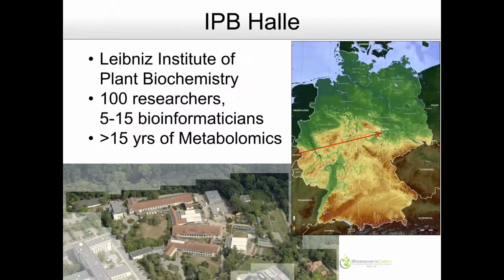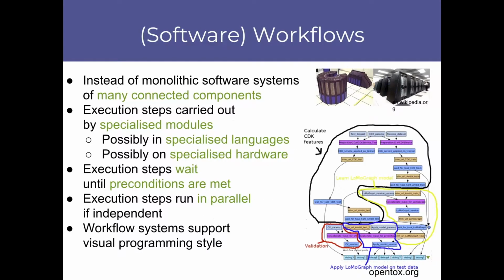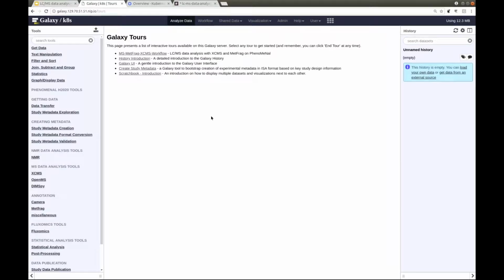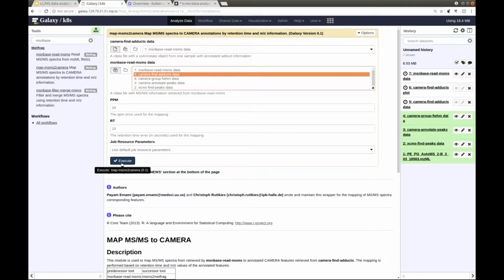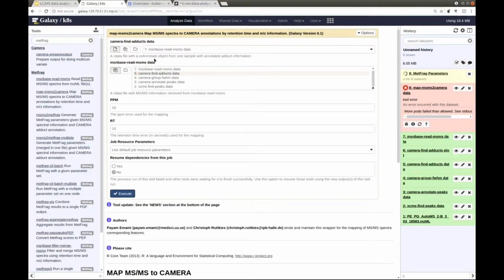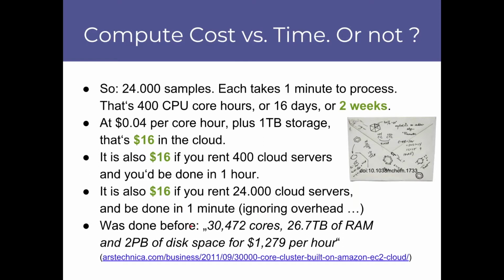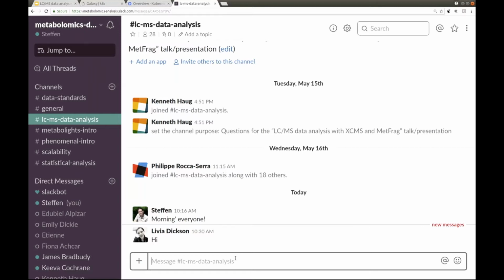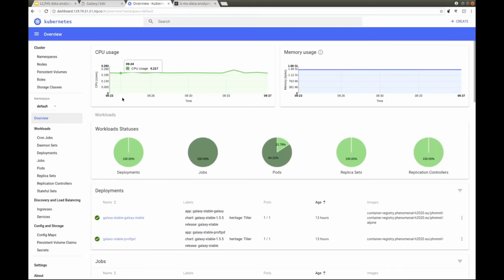LC/MS data analysis with XCMS and MetFrag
Metabolite identification is a crucial step when trying to understand e.g. the courses of a disease on the metabolomic level. In this webinar we will briefly introduce the MetFrag system and then focus on using MetFrag in Galaxy as part of the PhenoMeNal infrastructure.

The MetFrag workflow goes a first step to annotate molecules from compound (metabolite) databases to MS/MS (tandem mass spectrometry) spectra. This annotation is based on the mapping of in silico generated fragments to the experimental spectra and scoring of these mappings based on different criteria. The workflow consists of different steps that include the pre-processing of the data using the R packages XCMS, MSnbase and CAMERA to read the data from a given mzML file and to detect and annotate features. Given this annotation MetFrag parameter sets are generated that are passed to the MetFrag Batch tool performing the actual processing that includes the annotation of molecular structures to the data.

This webinar was recorded on 7 June 2018 and was presented by Steffen Neumann.

You can download the slides from this webinar in Train online.

This webinar is part of the Metabolomics data analysis in the Cloud: online training series. Find the whole series in Train online.